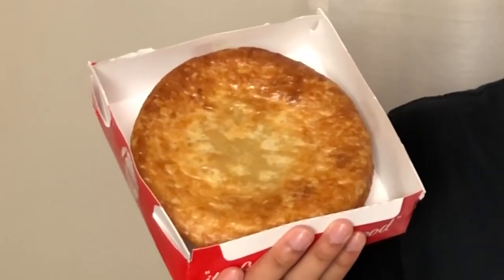My First Time Trying a Chicken Pot Pie! | KFC Chicken Pot Pie Review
In This KFC Chicken Pot Pie Review, I Will Be Eating a Chicken Pot Pie From KFC! This Also Is My First Time Trying a Chicken Pot Pie so I will be answering: What Is a Chicken Pot Pie? Do Chicken Pot Pies Taste Good? & Should You Try The Chicken Pot Pie From KFC?

Do You Like Pot Pies? and Have You Had The Chicken Pot Pie From KFC?